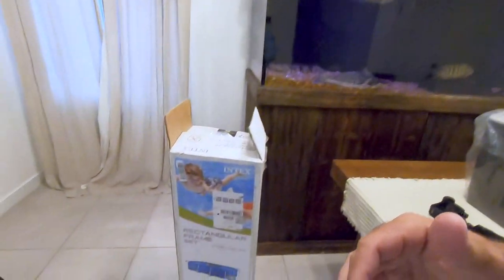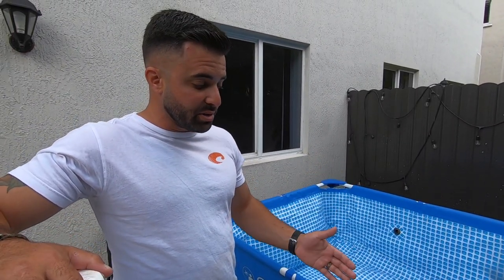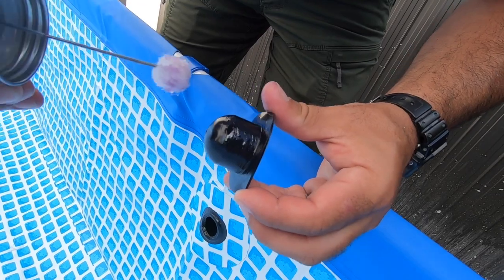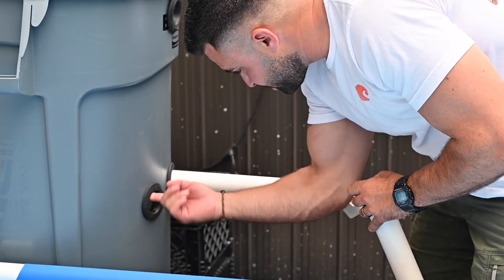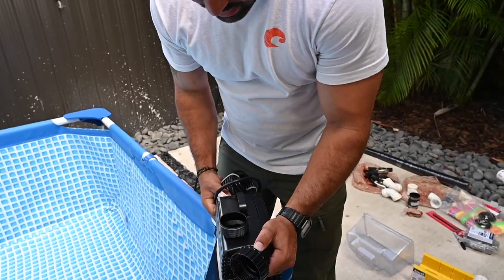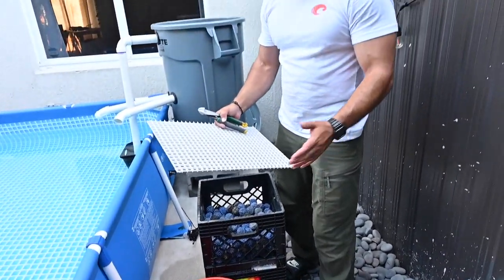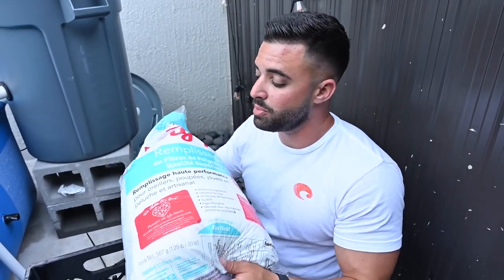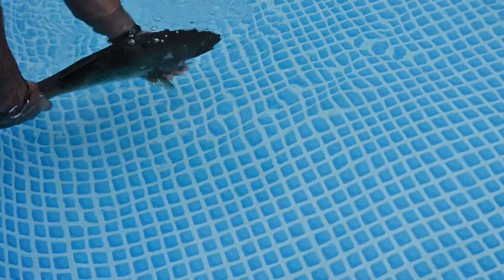Our FIRST Monster Fish pool pond - DIY - saying GOODBYE !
Our monster fish needed a new and bigger home. Follow us through this DIY project.

Materials and items used

Uniseal 1 1/2

Garbage Bin

Pond Pump

PVC 1 1/2

Pot scrubbers

Bio Bricks

Poly Fil

Water Heater

Small trash bin

Insolation foam boards

Pond Netting